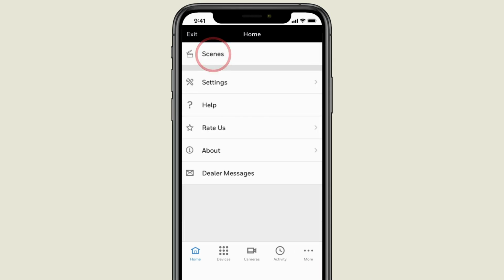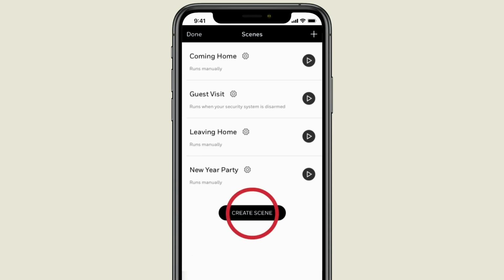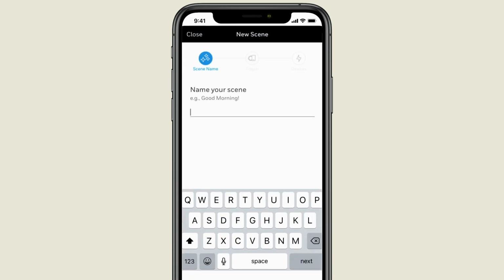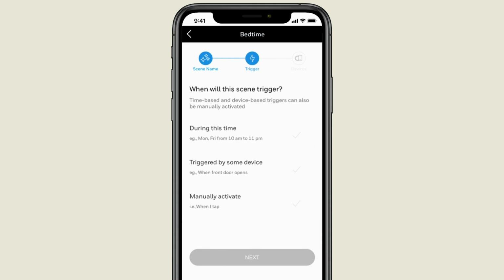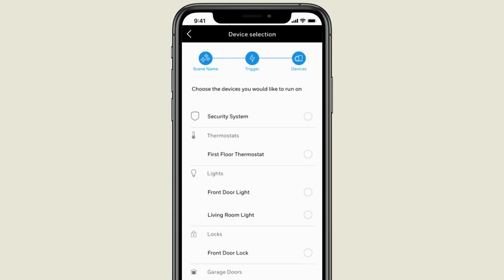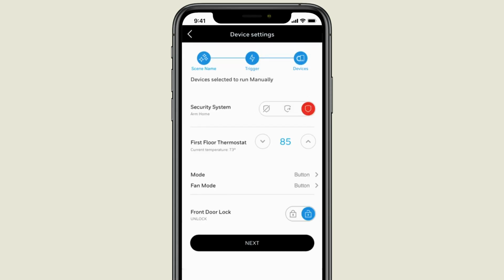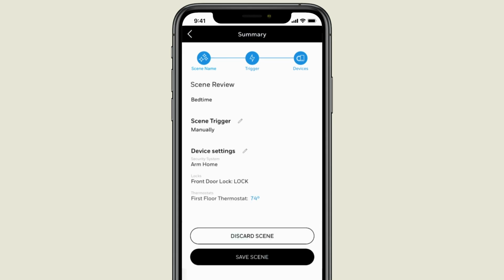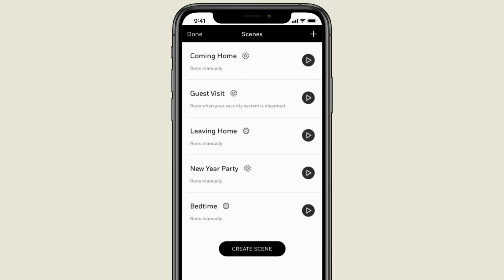How To Create Scenes in Total Connect 2.0: Step-by-Step Guide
In this video, we’ll show you how to create and customize scenes in Total Connect 2.0, making it easier than ever to automate your smart home. Scenes allow you to control multiple devices with a single command, enhancing convenience and security at home.

What You’ll Learn:

What scenes are and how they function in Total Connect 2.0.
Step-by-step instructions for creating and configuring your own scenes.
Tips for setting up popular scenes, like "Good Morning," "Away Mode," and "Movie Night."
How to integrate scenes with your existing smart devices for a seamless experience.
With Total Connect 2.0, you can streamline your daily routines and improve your home’s security by automating various functions with just one tap.

Watch this video to discover how to:

🏠 Easily create and manage scenes in the Total Connect app.
🎬 Automate multiple devices for a more comfortable living environment.
⏰ Save time and energy with custom scene settings.
💬 Share your favorite scenes or questions in the comments below!